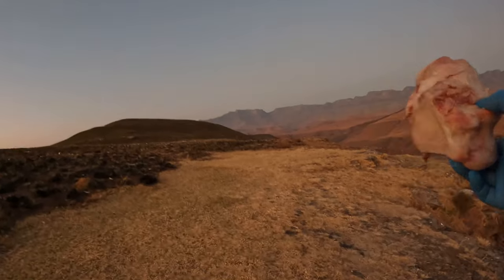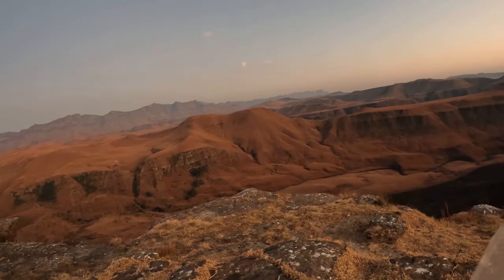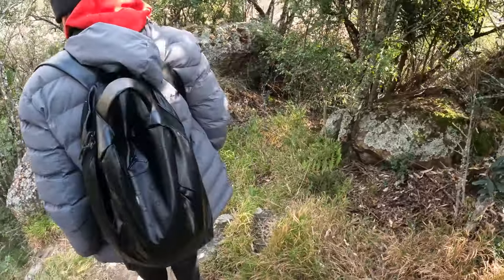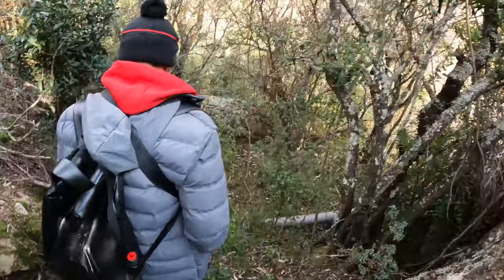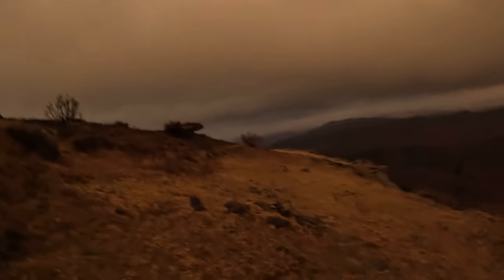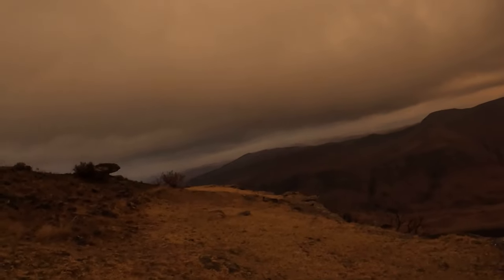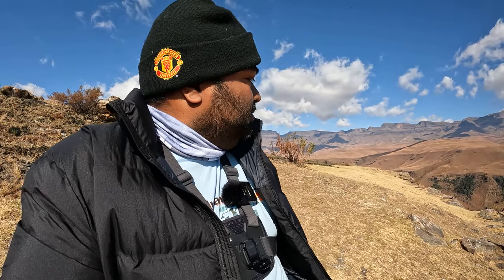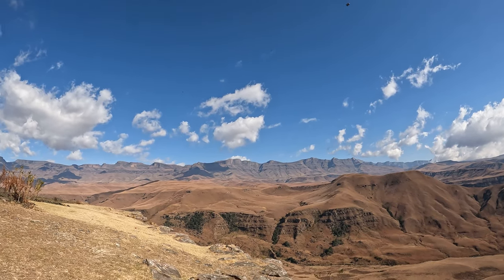Return to Giants Castle: Day 3 and 4 - Two quieter days but still great!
Day 3 and 4 in the Giants Castle hide turned out to be quieter days in the hide after action packed days 1 and 2.  We did however get the Jackal Buzzard coming through on both days, with Day 3 presenting better photographic opportunities of a striking bird!
So all in all a great 4 days in the hide and we came away with our memory cards full and hearts happy.  And as a bonus also got a couple more lifers for the birding list as well!

See the video from last year for more of a guide to the vulture hide experience

This series of videos is more of a vlog of the guiding experience and how it went day by day...enjoy!